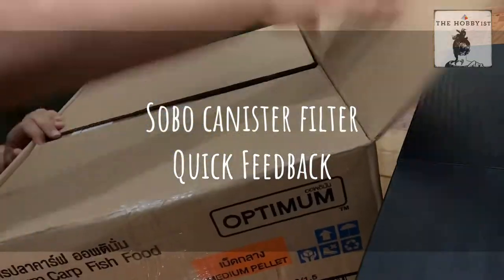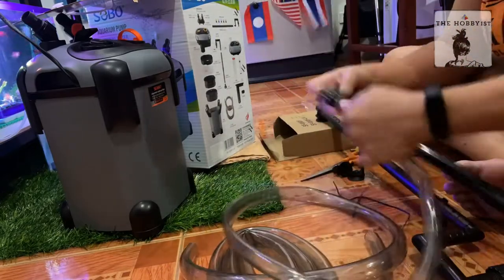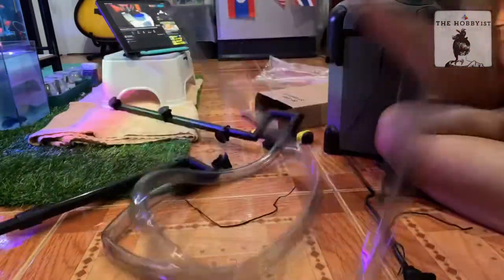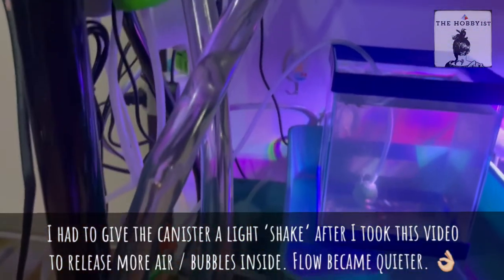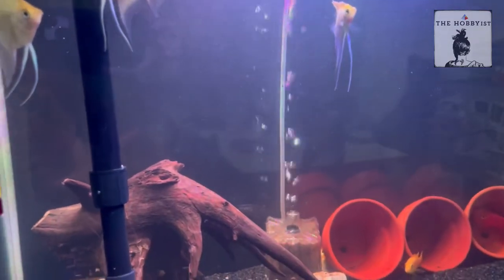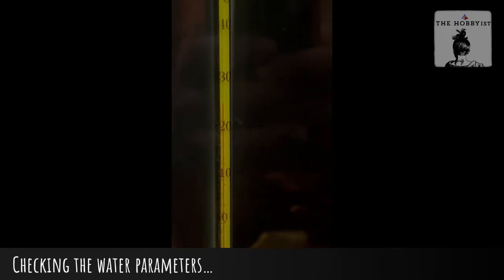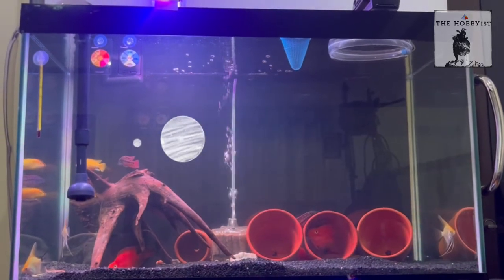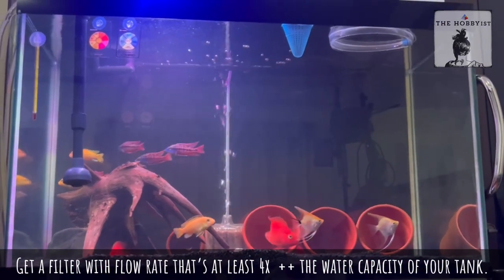SOBO Canister Filter with UV (Quick Review)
Finally changed my aquarium filter! 🤗
Clean water means healthier and happier fish. 😉 Also saves water 💧 as I don’t need to frequently change it, and longer time between maintenance means I get to enjoy watching my fish more than cleaning their 💩!  😜🎉

- Sobo Canister Filter 650F with UV (Amazon)
- Sobo Canister 850F with UV (Amazon)
- Sobo Canister 1200F with UV (Amazon)
- Sobo Canister Filter 2200F with UV (Amazon)
- Sobo Canister Filter 850F with UV (AliExpress - Intl.)
- Sobo Canister Filter 850F with UV (Lazada THAILAND) ✨

More thoughts.

Pros:
- affordable compared to other branded canisters
- easy to set-up
- fairly quiet
- option to turn UV light on and off
- spare parts are available and easy to find  (impeller/UV lamp), they are included in the set but are also sold separately if you need replacements
- it workssss!

Cons:
- the attachments for water inlet/outlet do not fit aquariums with thick edges or margins, I wish the horizontal part that hooks on the side are extendable
- plastic quality feels a bit flimsy but it’s cheap - we get what we pay for ☺️
- priming can be tough,  I had to pump a lot initially but now everything is easy peasy (tip: fill the canister with about 3/4 water before starting and give a light tap or shake to remove extra bubbles inside)